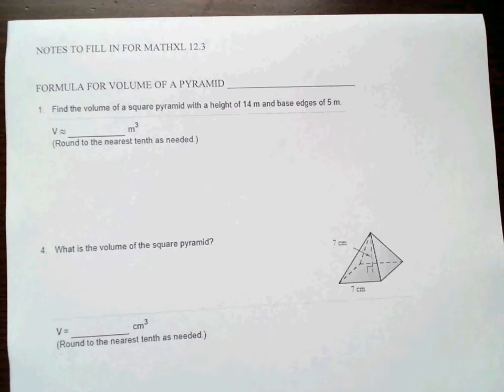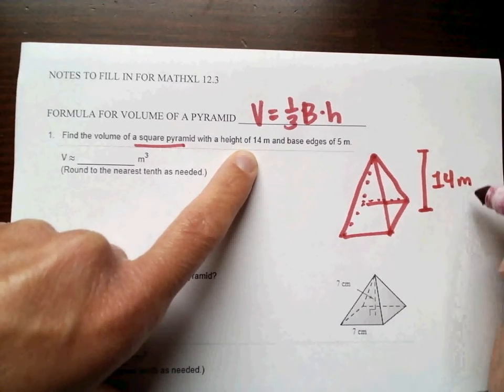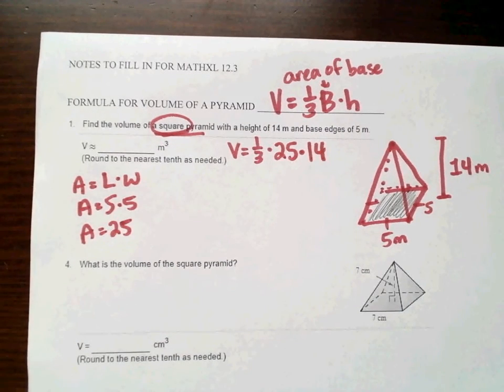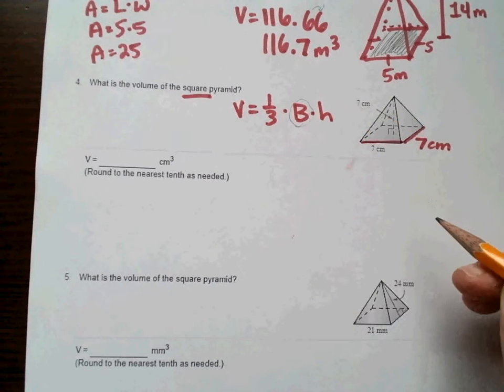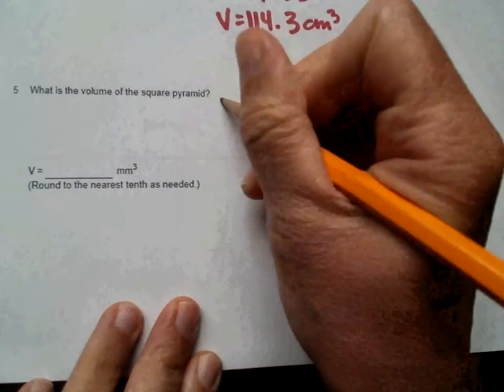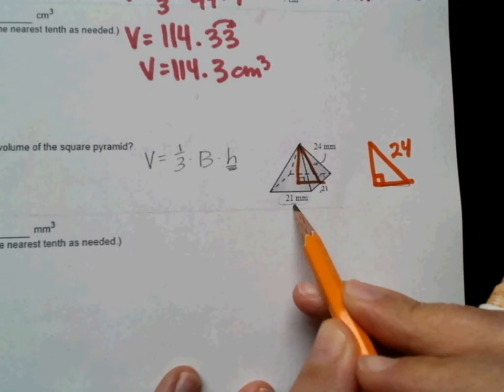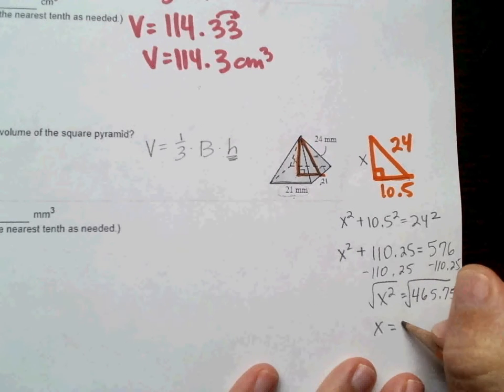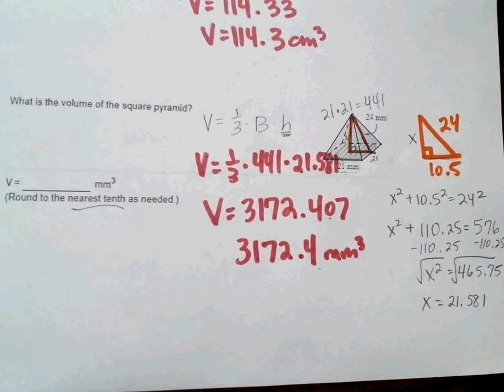Geometry Volume of a Pyramid